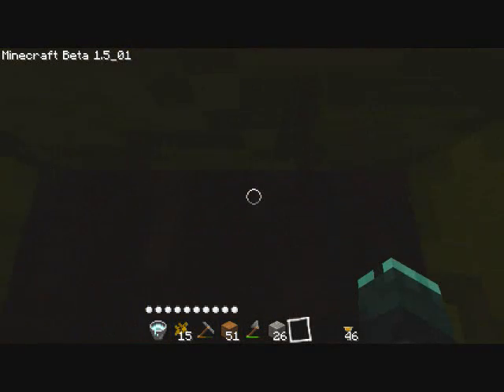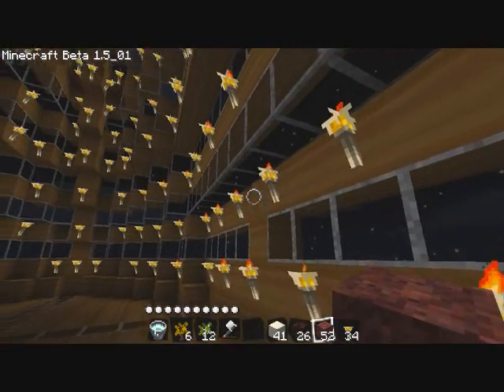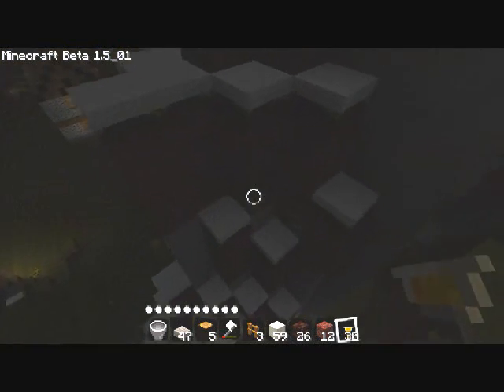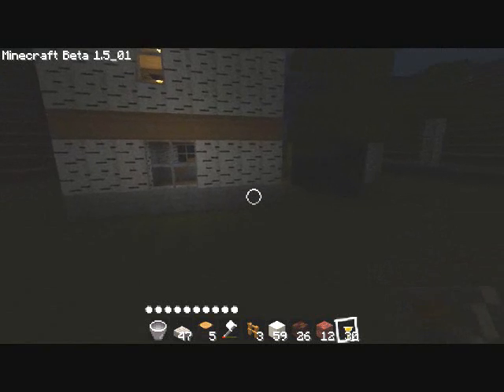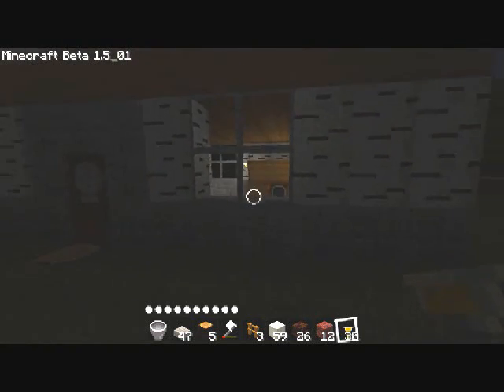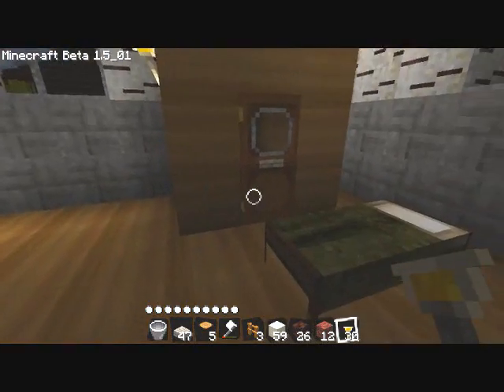Minecraft: Scix's Demesne Episode 3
Video recording issues, but I hope this turned out okay.

Finished a cottage, made a secret passage, made magical floating stairs and a waterfall.

Plans for next time. As always, feedback would be awesome.